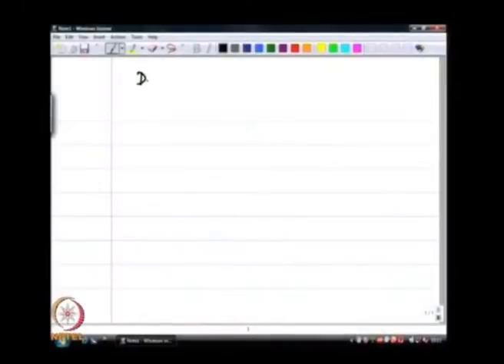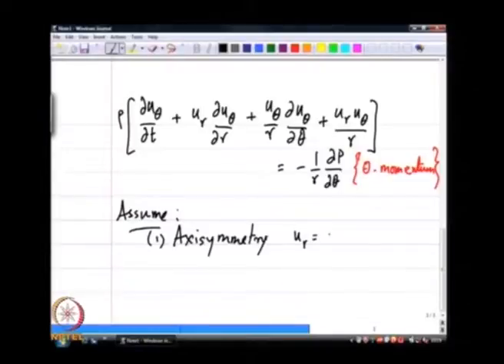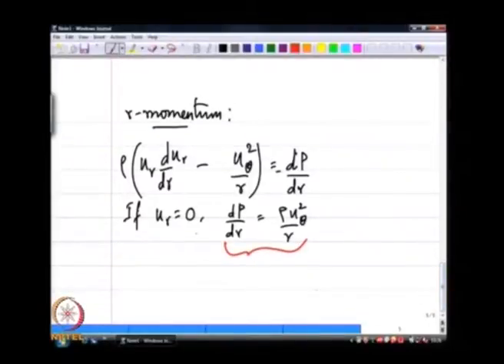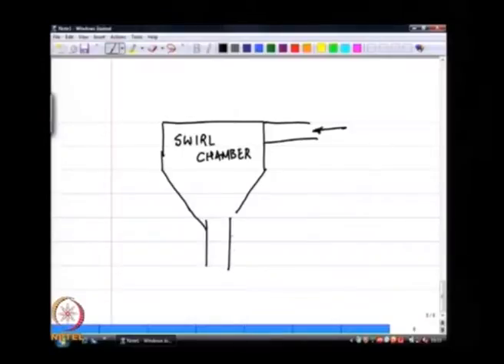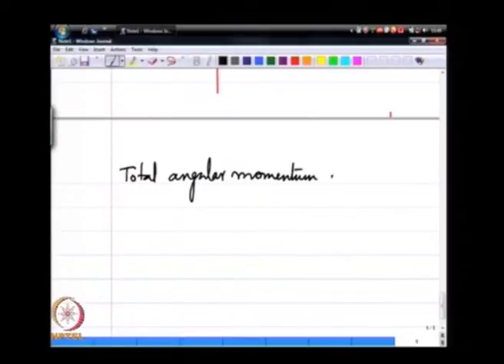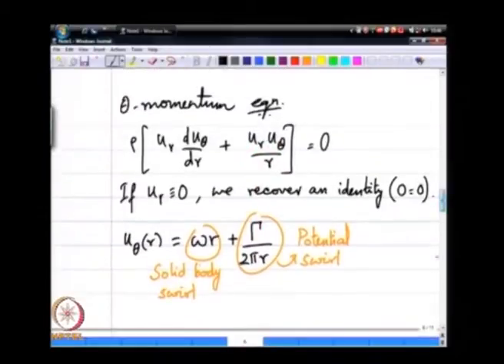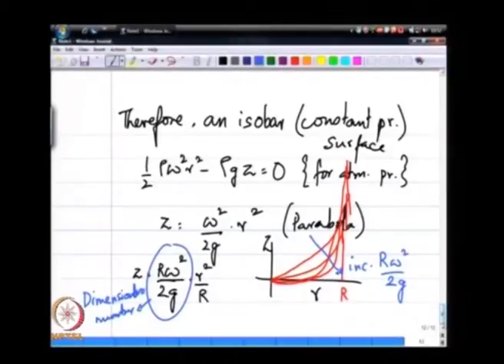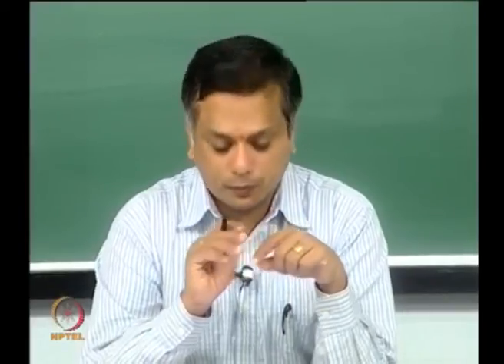Design of pressure swirl atomizer-1